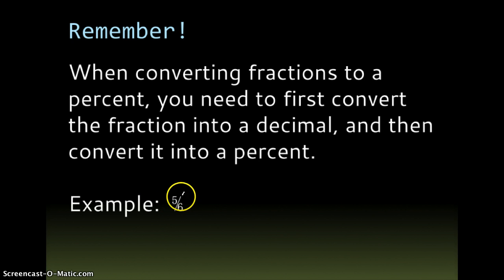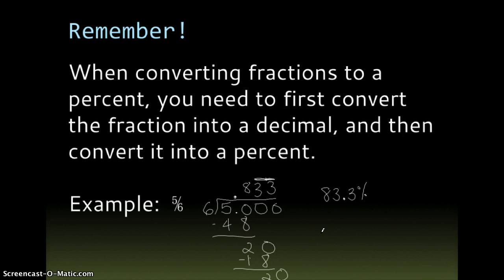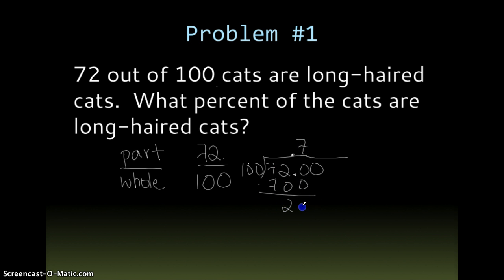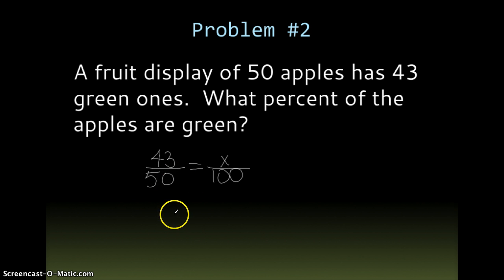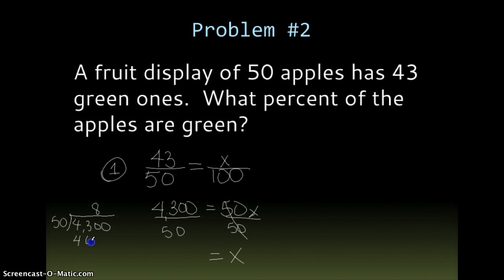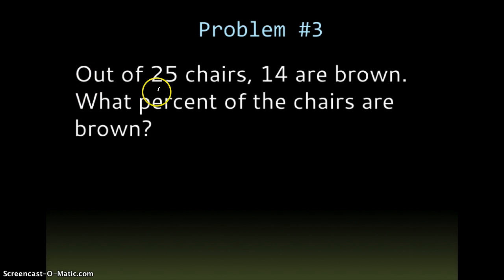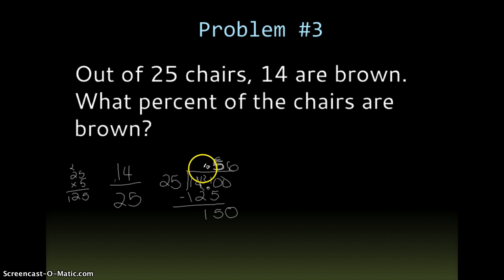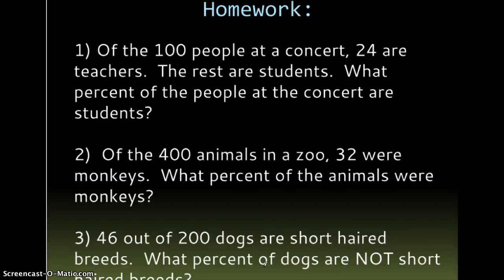Calculating Percent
Calculating percent when given the part and whole